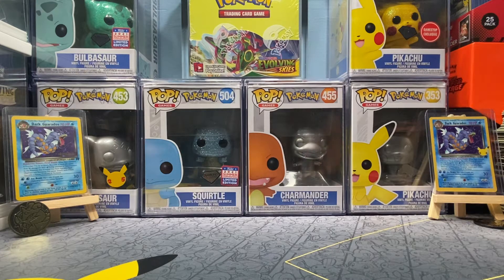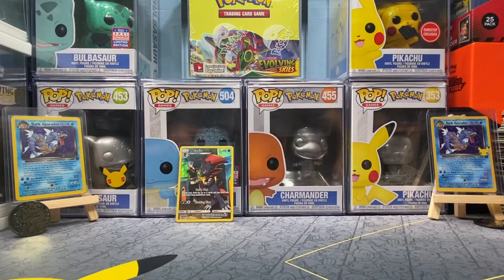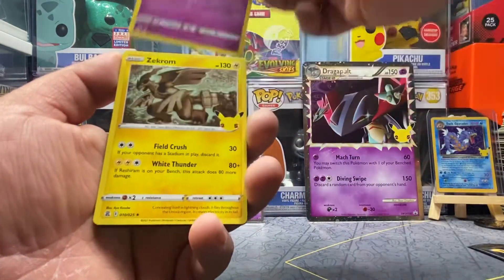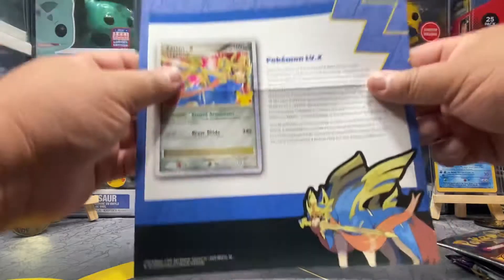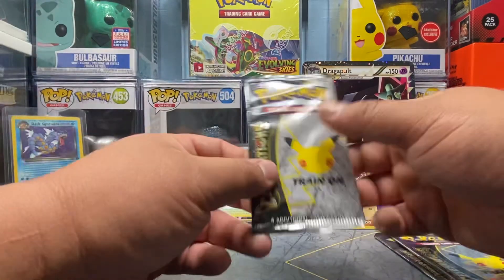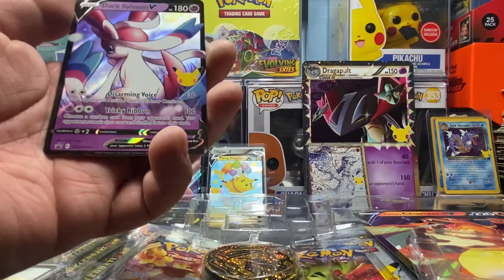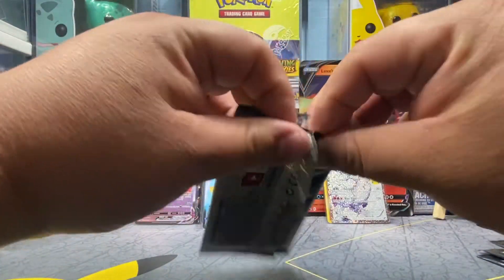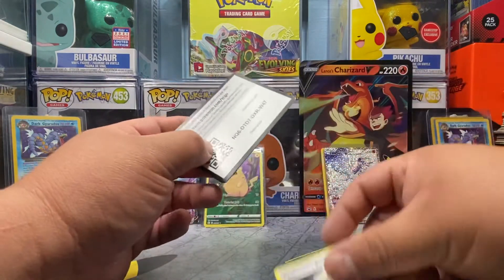*Celebrations* still searching for Shining Magikarp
Greetings trainers, hope you all enjoyed this video. We’re on the hunt for that Shining Magikarp. Hoping to pull that in todays video.